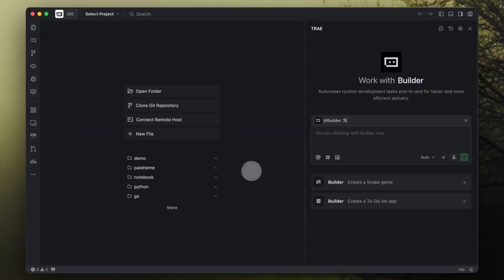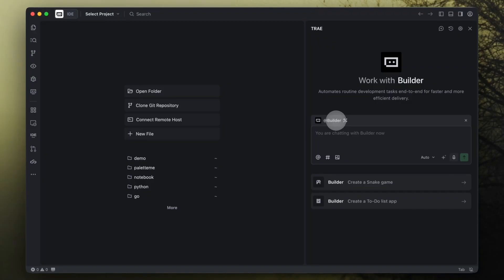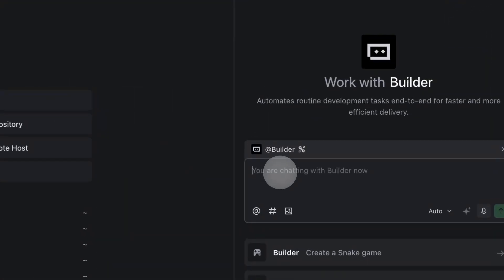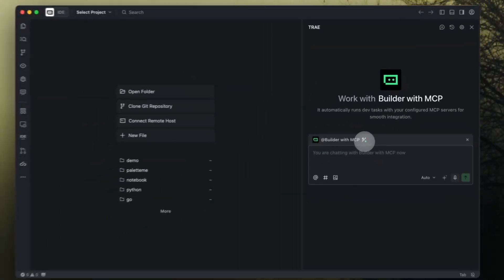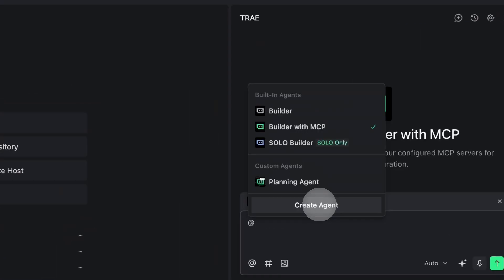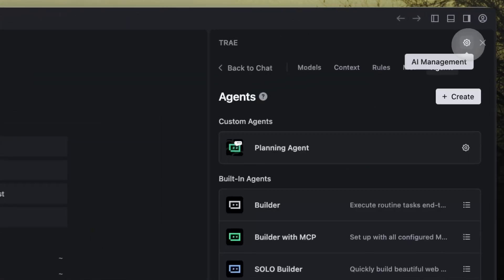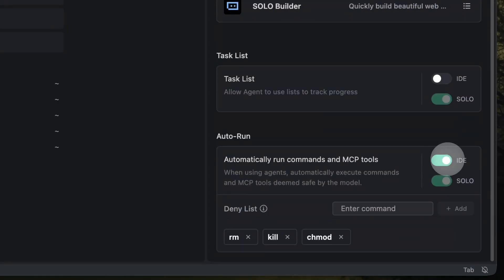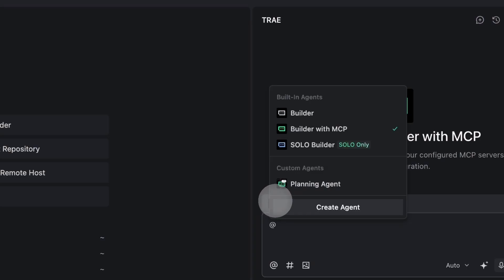in TRAE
🤖 Agents are the heart of TRAE IDE — designed to help you code, manage tasks, and even automate workflows.
In this video, we’ll walk you through how TRAE Agents work and how you can use them for your projects.

✨ Mentioned in this video:
- How to get started with the built-in @Builder Agent
- Tools equipped by default: file system, terminal, web search, and browser preview
- Using @Builder with MCP Agent to access all connected MCP servers
- Creating your own custom TRAE Agent with specific MCPs, tools, and rules
- Managing agents under AI Management: task lists, configurations, and auto-run

With TRAE Agents, you get both simplicity and flexibility from quick coding support to fully automated agents tailored to your workflow.